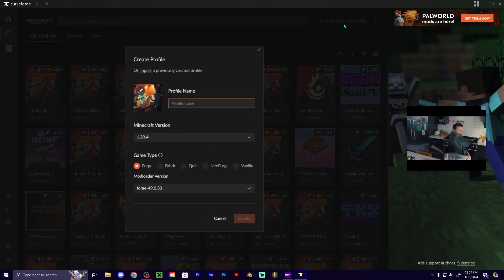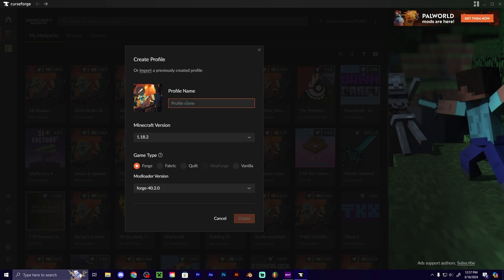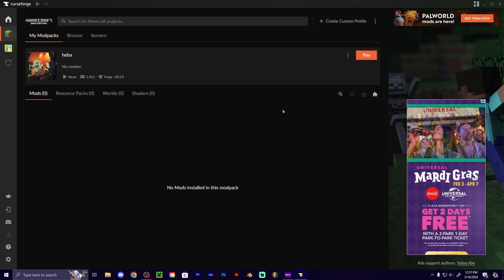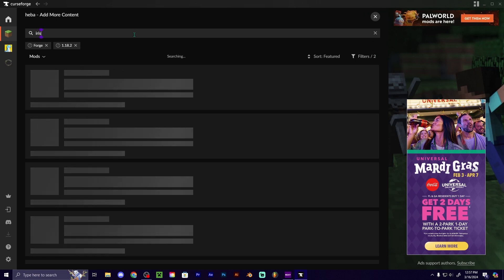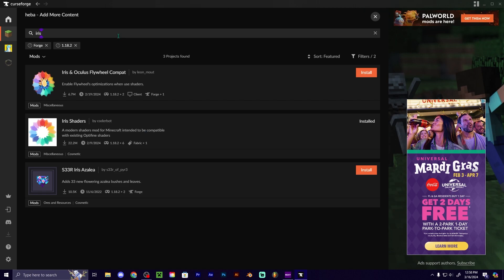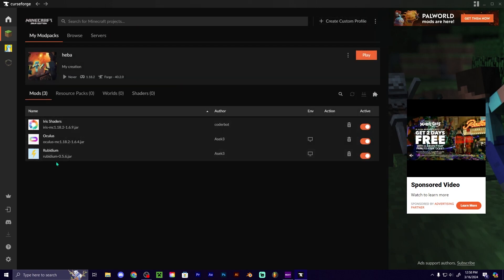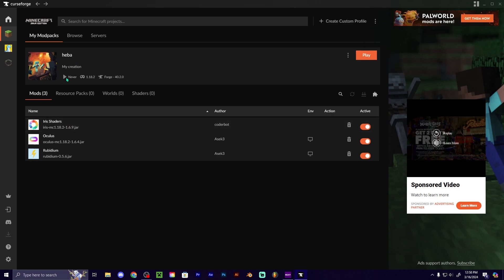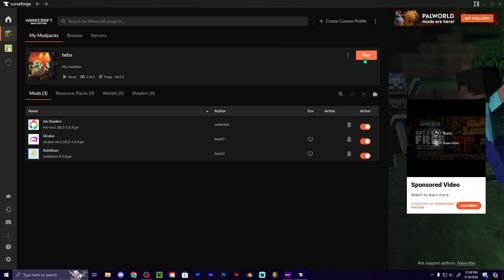IRIS Shaders ★ Forge Modpack Version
How to add iris shaders to a forge modpack

- Custom Music -